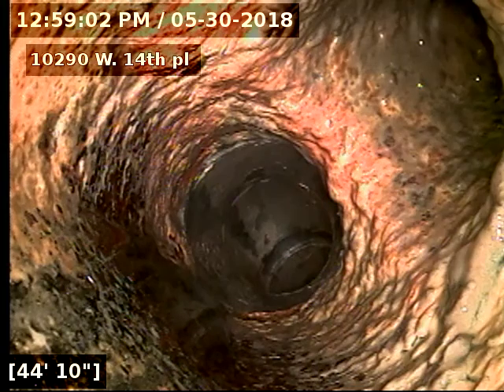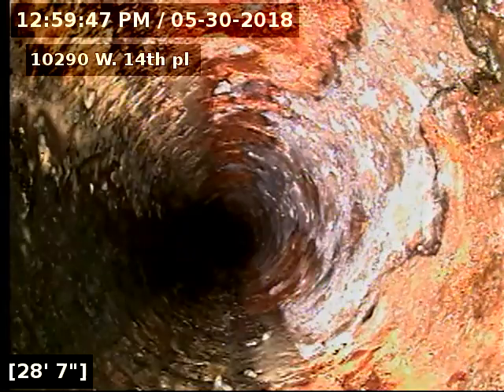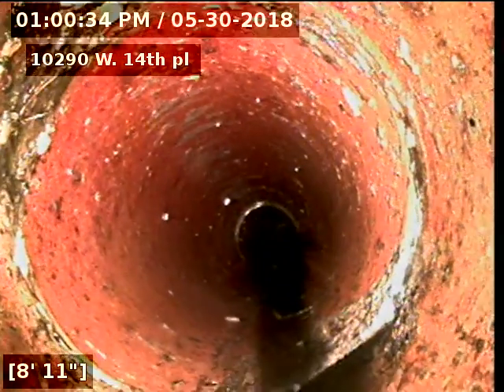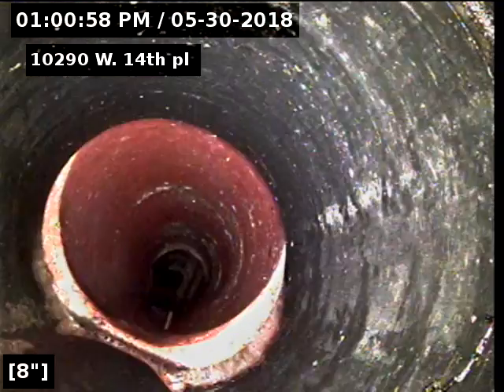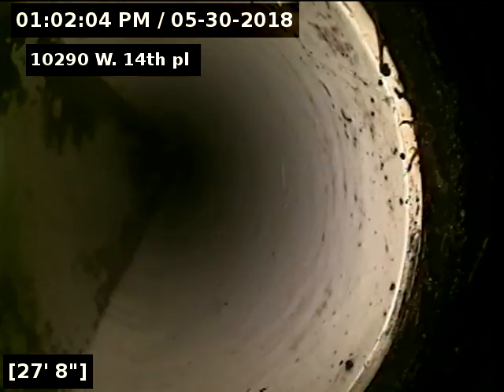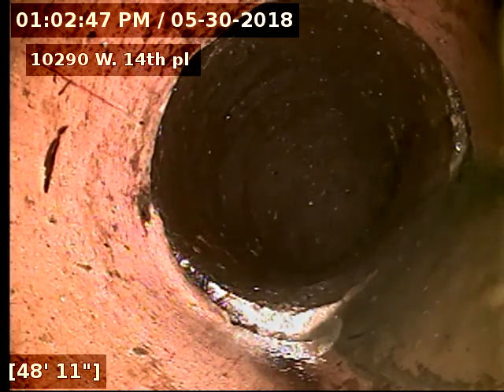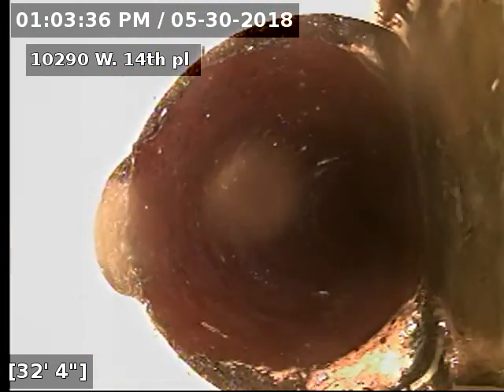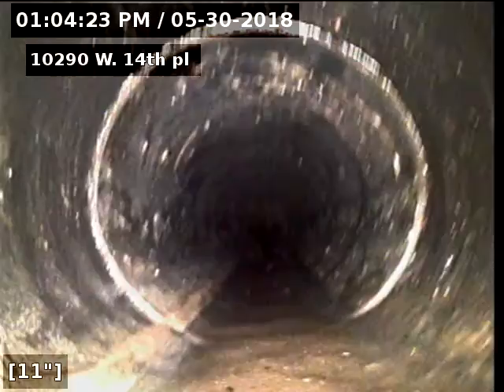10290 W 14th pl